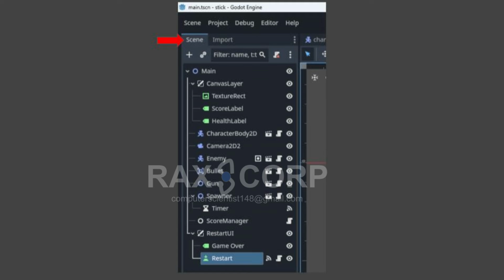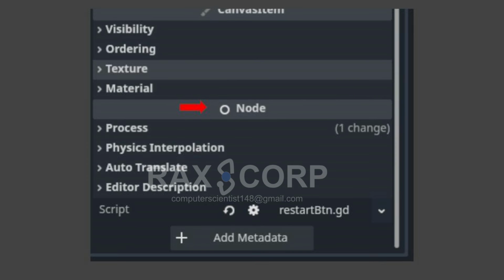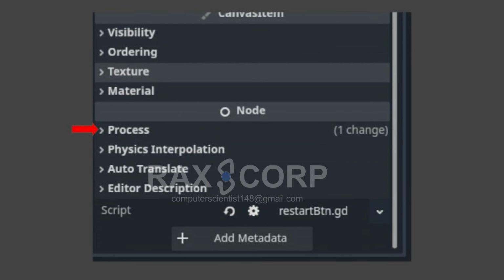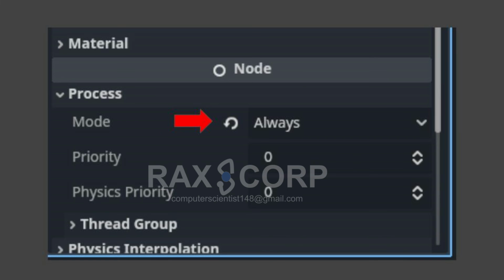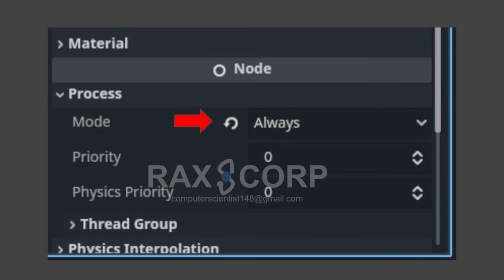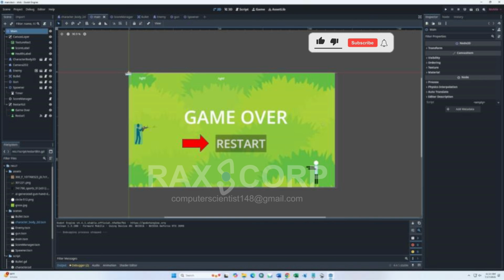How To Fix Buttons Not Working When Game Paused Godot - Godot Pause Menu Tutorial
Having trouble with your UI buttons not responding when the game is paused in Godot? 🤔 You're not alone! In this quick and easy tutorial, we’ll walk you through how to make your pause menu buttons work even when the game is paused using Godot 4+ (works for Godot 4.1, 4.2, and 4.3).

Perfect for beginners and game devs who are working with UI, menus, and pause systems in Godot.

What you'll learn:

Why buttons stop working when get_tree().paused = true
How to set pause mode correctly for your UI nodes
How to make a fully functional pause menu in Godot

Whether you’re new to game development or just exploring Godot 4, this easy tutorial will help you avoid a common frustration!